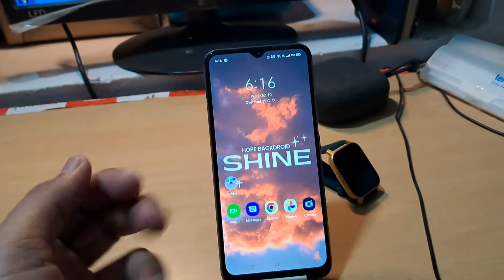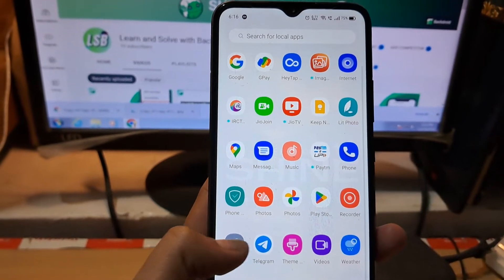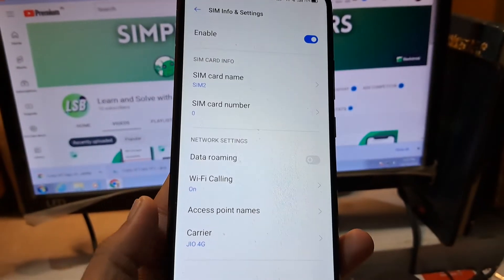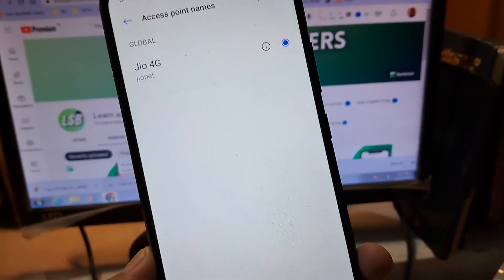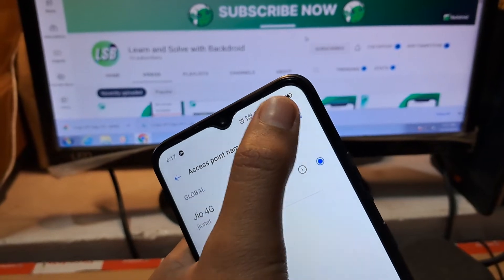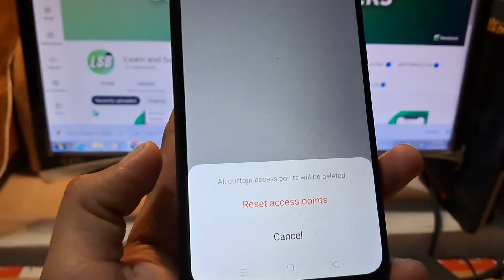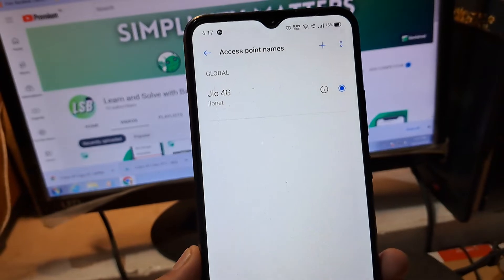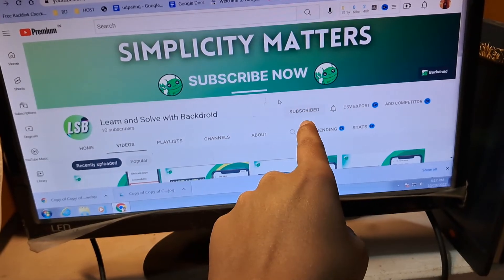How to Reset APN Settings | Switch to default Access Point Names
A Video tutorial to Reset APN Settings or APN reset on any device.
The video applies to Samsung, Xiaomi/Redmi, Motorola, Oneplus, Huawei, Oppo and Vivo, LG, and Google Pixel Devices.

ONE REQUEST?
(BE KIND)
We TRUST IN YOU! It's you who matters most to us, But YouTube Wants you to GIVE A LIKE, Be at the top (🔝) 0.51% of people who like this video: How to reset APN settings or Guide to APN reset on any android.